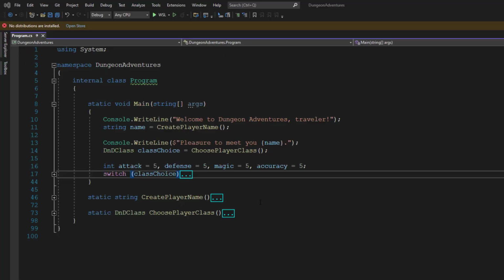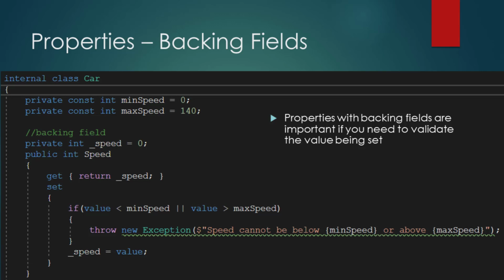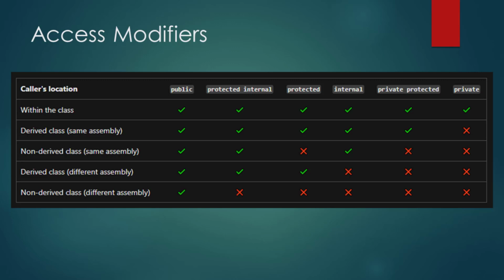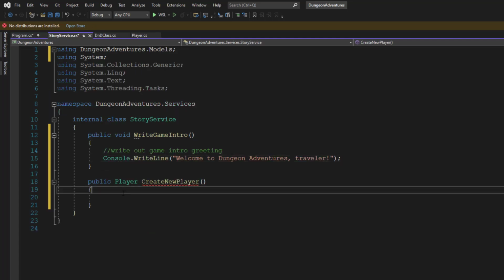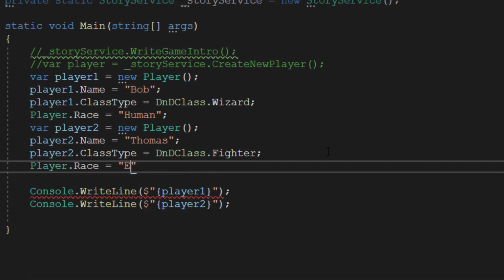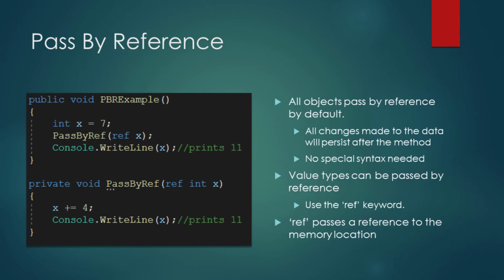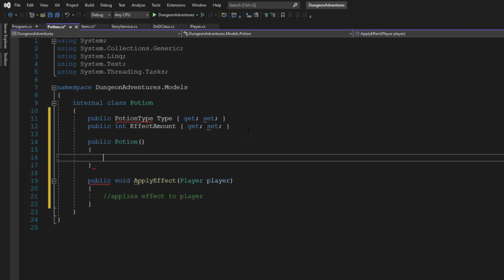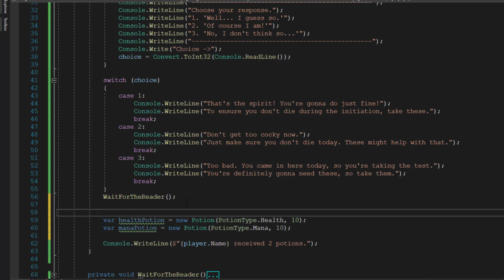C# Learn to Code | Part 3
The third video in the series continues the text based adventure game and teaches more foundational knowledge.

Chapters
0:00 Intro
0:32 Classes and Objects
3:23 Properties
07:54 Inherited Behaviors
08:55 Access Modifiers
12:03 Refactoring the Game Intro
16:00 Static vs Instance data
19:49 Pass by Reference vs Value
26:03 Creating Items
29:32 Applying Item Effects
32:15 Outro